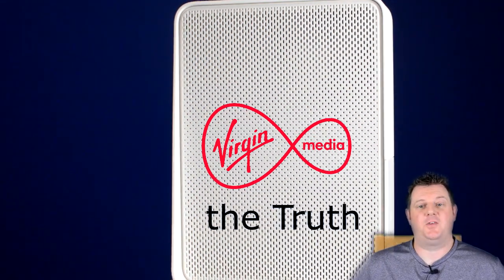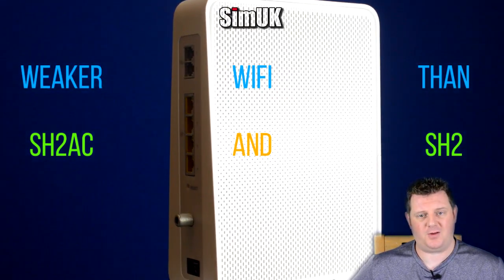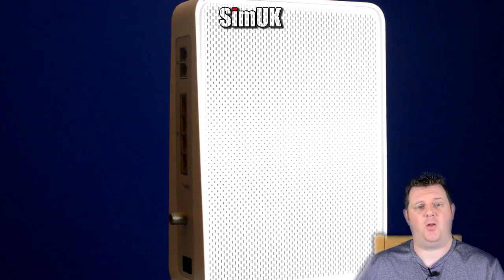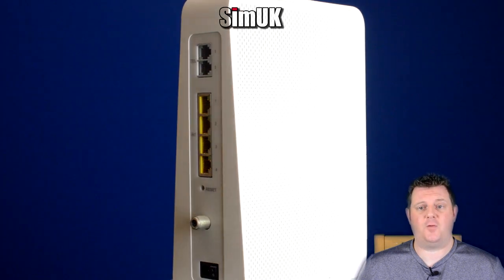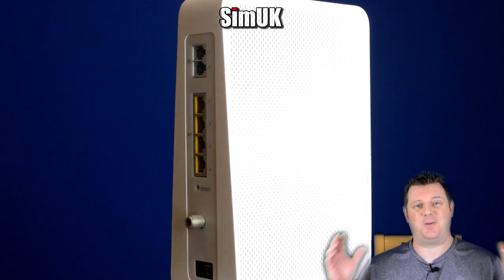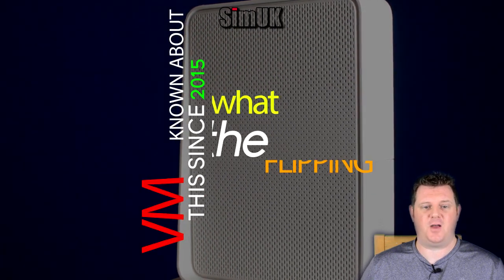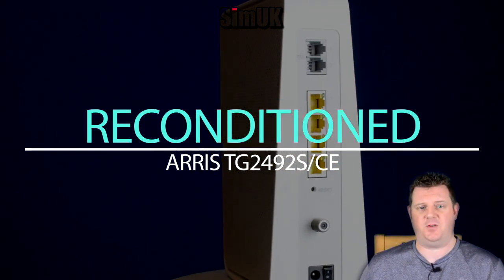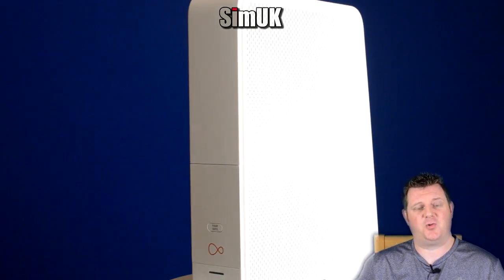Late 2017 - Virgin Media Hub 3 Update - Massive Issues & Lies The Truth Is OUT!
Welcome to Sim UK Today I will tell you the truth about Virgin Media and the Hub 3.

Asus AC3200 GREAT PRICE @£160

One of the first videos I ever uploaded to YouTube was to warn people about Virgin Media's Hub 3.  I have been asked a few times to make an update, so here it is.

Virgin Media will only tell you about ALL of the benefits that come with it, I will tell you ALL of the Negatives too and then you can make a decision based on ALL the information...The Truth!

I hope this video is informative and helpful for you.

I apologise for the lack of quality (teleprompter too low) and any mistakes you might discover.  Unfortunately I am time limited and I had to rush to get this out on schedule.

 Virgin Media HUB 3
DOCSIS 3.0 cable modem functionality (also fully compatible with DOCSIS 1.0, 1.1, 2.0)
24 bonded downstreams
8 bonded upstreams
Four ethernet 10/100/1000BaseT ports
Wireless b, g, n capable in 2.4GHz band plus wireless a, n & ac in 5GHz band (Dual-concurrent frequencies)
Five internal antennas
Up to three spatial streams in the 5GHz band
Supports WEP/WPA/WPA2 wireless security encryption
Supports WPS push button synchronisation
Built-in router, DHCP and firewall which can be customised and deactivated
Virgin Media customised housing
External power supply (12v 1.5A)